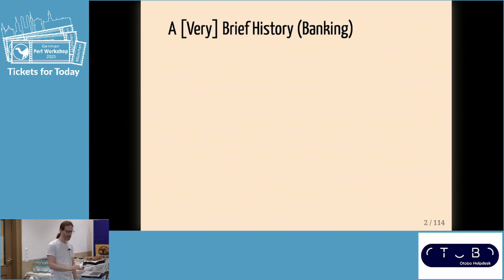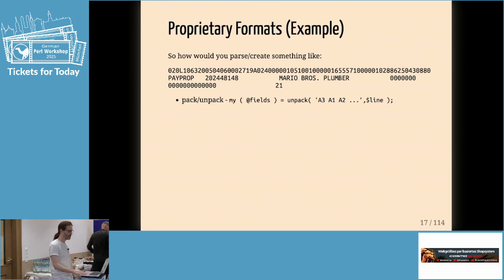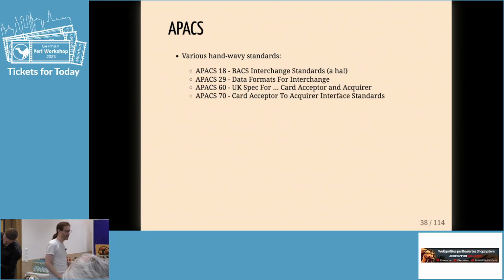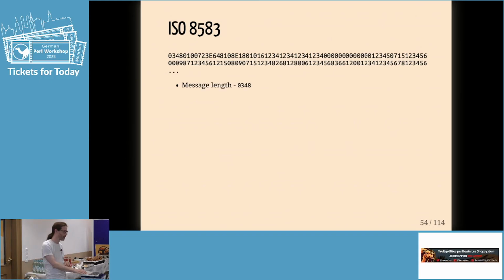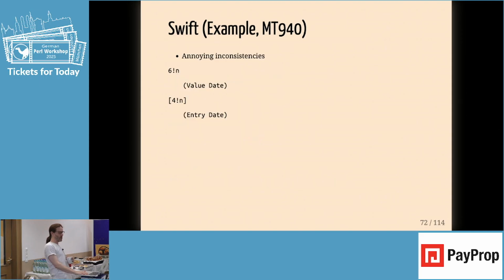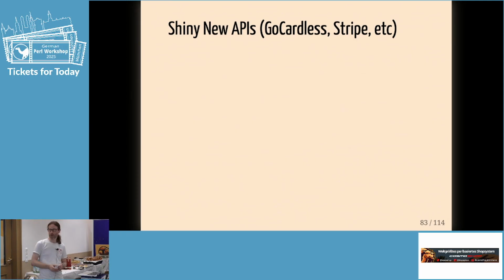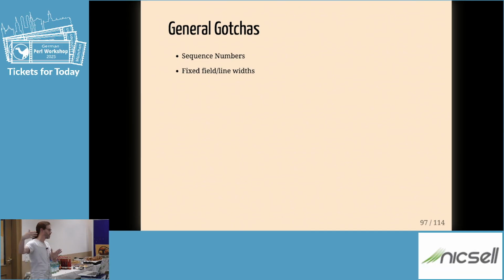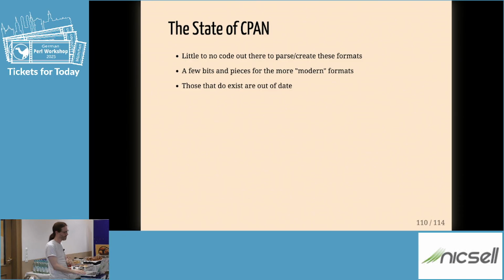GPW 2025 - Lee Johnson - A Whistlestop Tour of Banking Interchange Formats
I've been working on backend banking integrations for almost 20 years, and have been "fortunate enough" to encounter most interchange formats.

A talk about some of the history, formats commonly found in the wild, approaches to parsing/creating files/messages, and the fun/gotchas encountered around all of this.